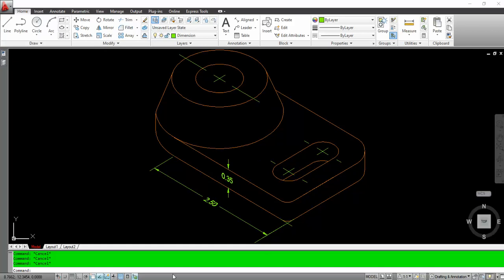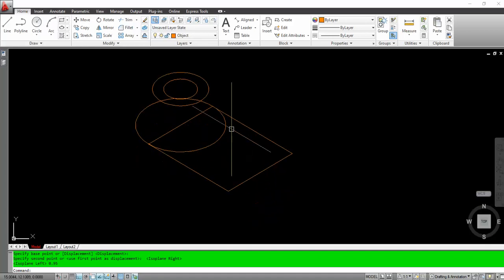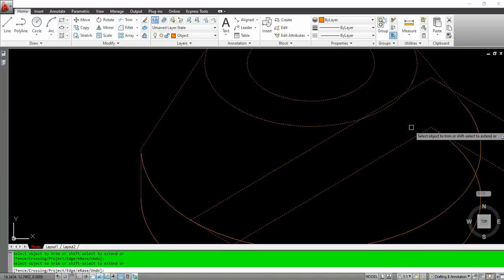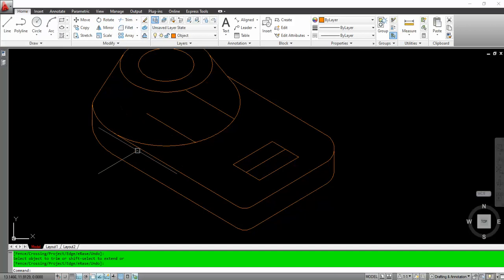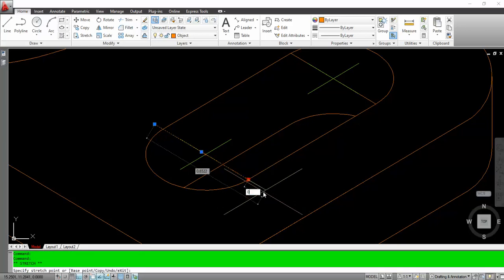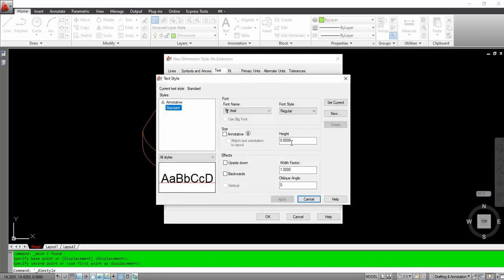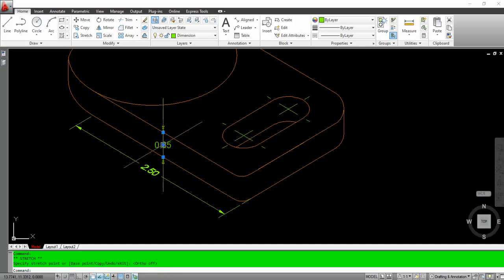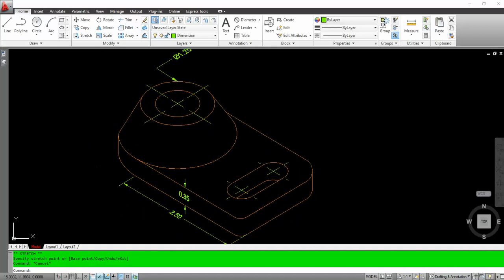Test 2 No 1